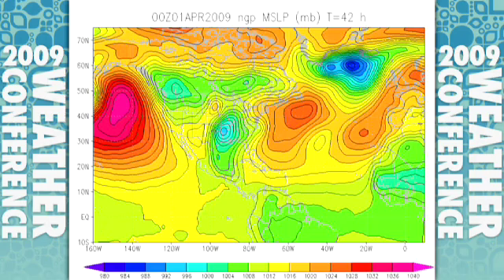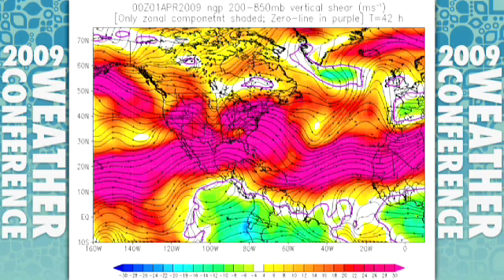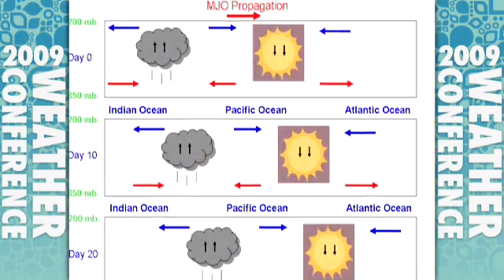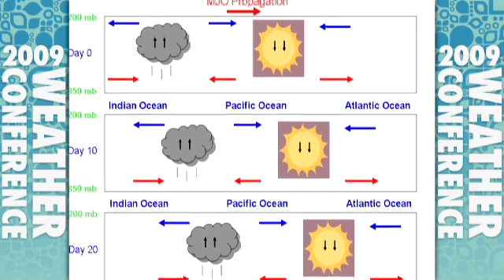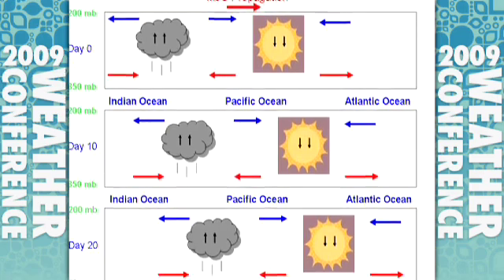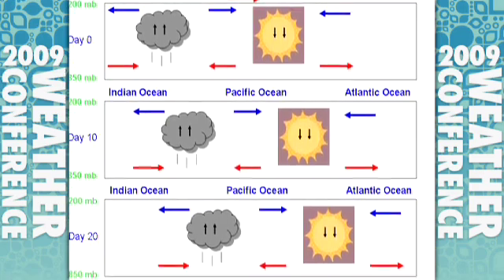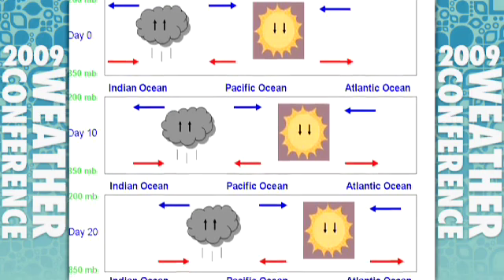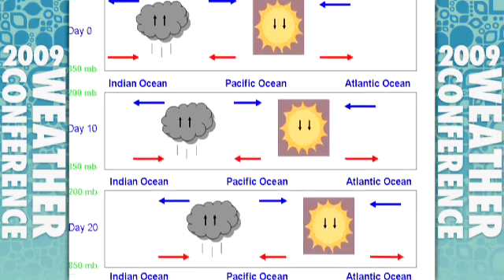Two Week Warning? Madden-Julian Oscillation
Dr. Phil Klotzbach of Colorado State University investigates the use of the Madden-Julian Oscillation (MJO) as a predictor for Atlantic basin hurricane activity on a one- to two-week timescale.